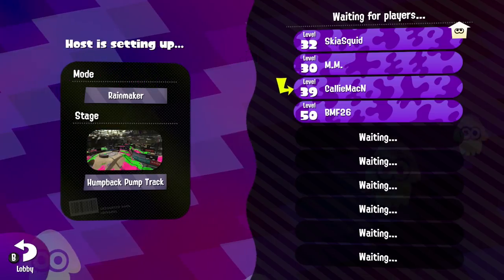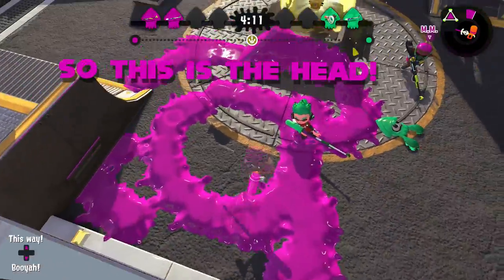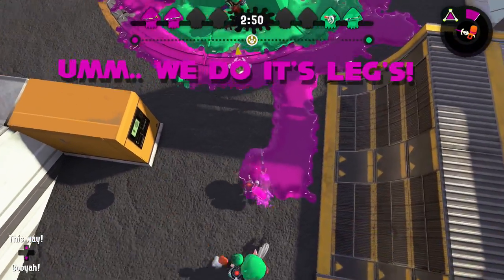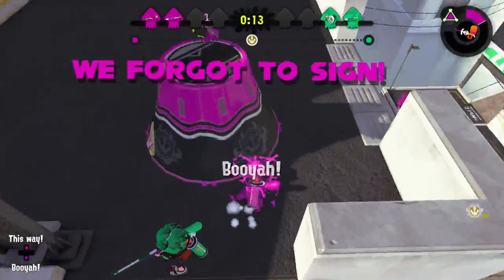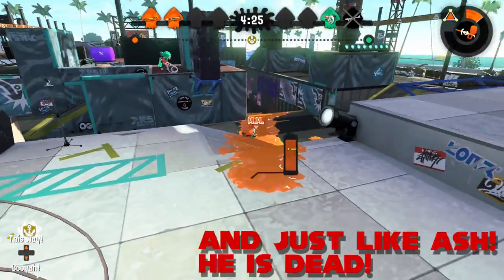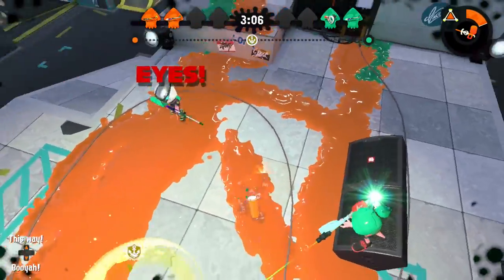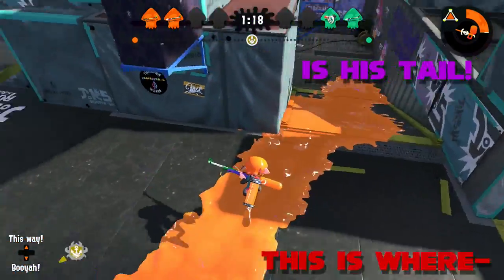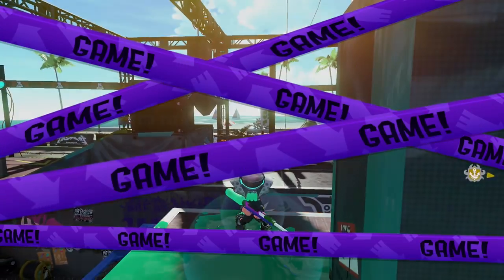Fun Times With Woomys! | Painting a Happy Little Hedgie & Pikachu! | Drawing Mini-Game | Splatoon 2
TitleCard Artwork done by Jewel

If you wish to submit fanart to be used in a video, please post to my twitter or preferably our discord 'Video_Artwork_Submissions' text channel!

Dancing Squid
Sgt. Woomy
BloodWingdAngel
CAJman777
Eraisuithon Sotiri
**MiiMan**
Blitz Hedgie
Tim the Vocalist
Karo Su-Sau
Yamimma
Valentine Blaze
MaddiLeigh
DraconequusFlare
Castle Woomy
MickeyPhorGens
Angelito
LeoTeEdglord
Kat The Embodyment Of Trash
Samm
ToxicKate
Jazzy
Cosmic DJ
Kitty Kat
Computeristic Gaming

Blitz: Housemate